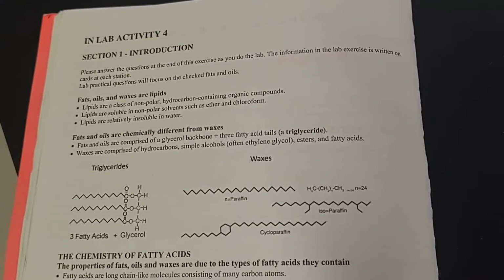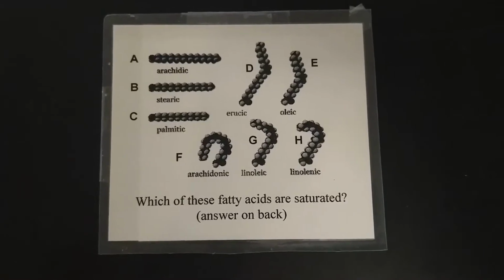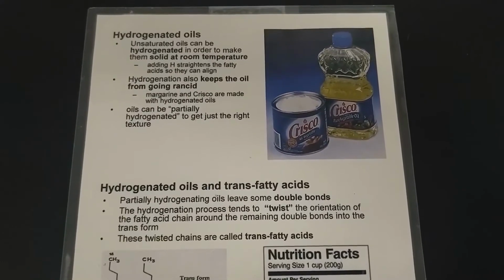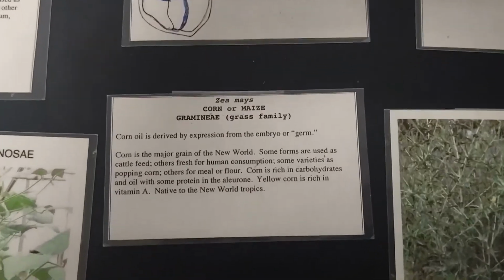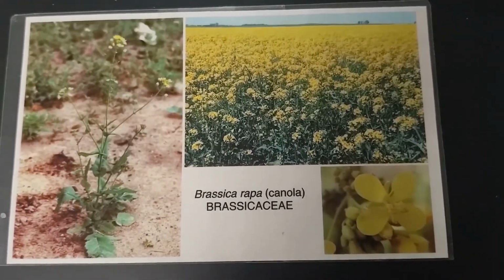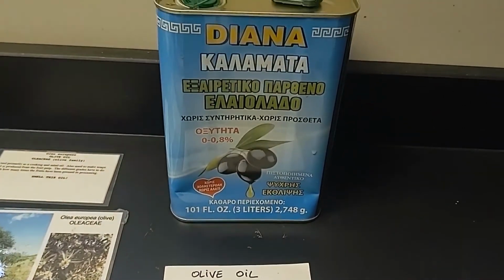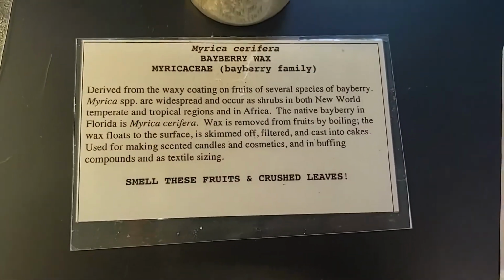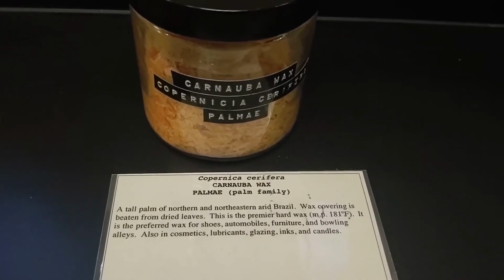Lab 4 - Fats, Oils, and Waxes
Lab 4 - Fats, Oils, and Waxes BOT2800C Virtual